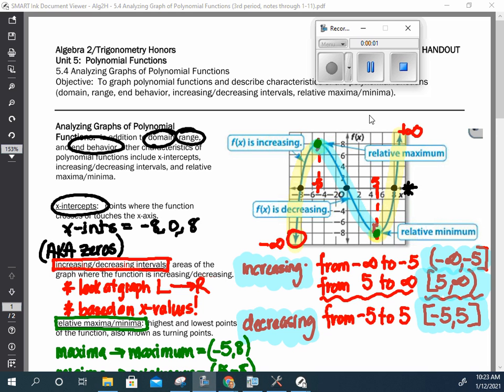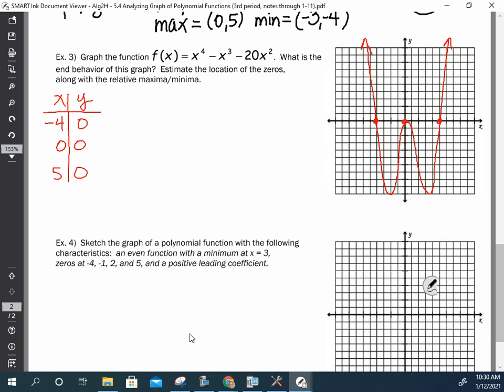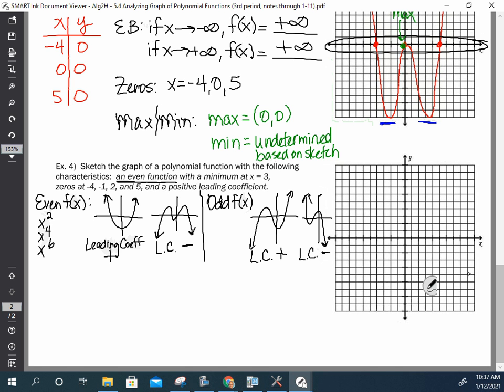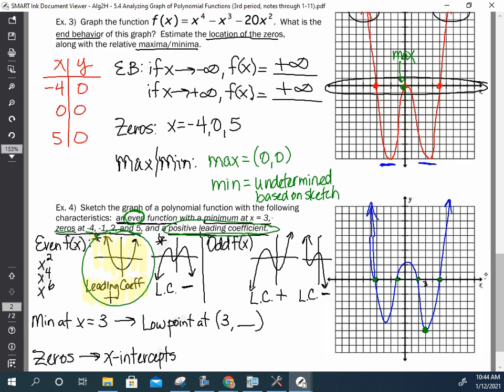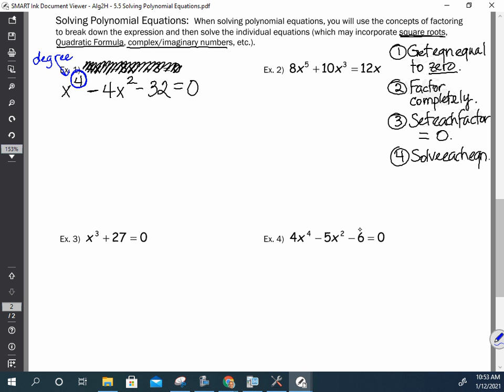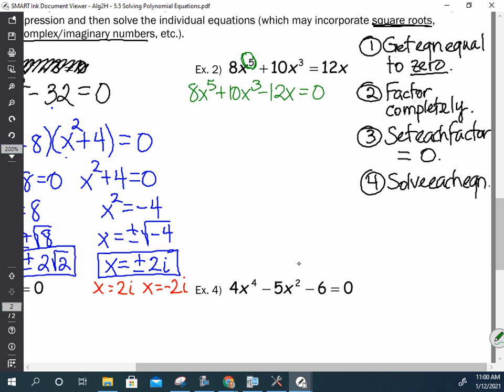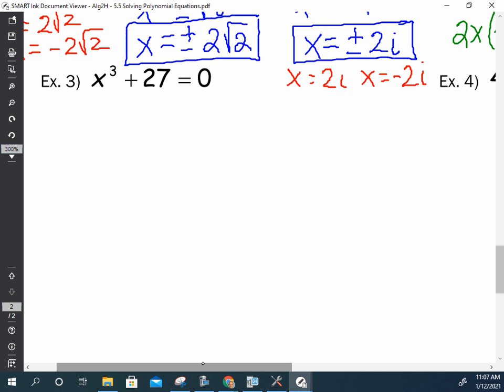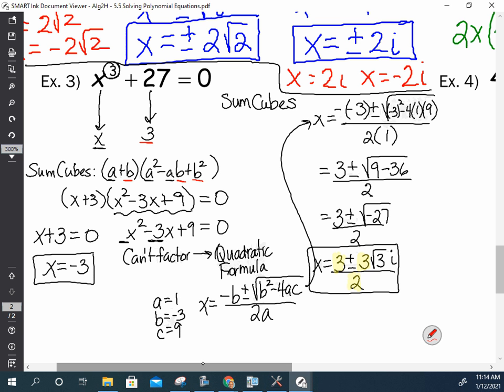Alg2H - 5.4 Graphs of Polynomial Functions/5.5 Solving Polynomial Functions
Objective:  To graph and sketch polynomial functions; to solve polynomial functions by graphing.